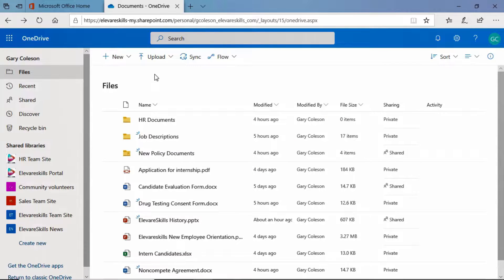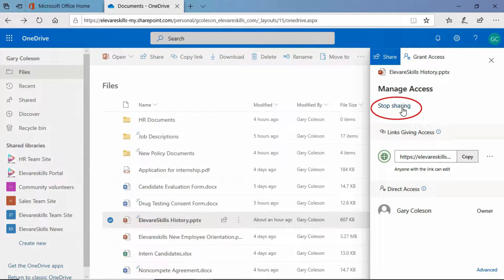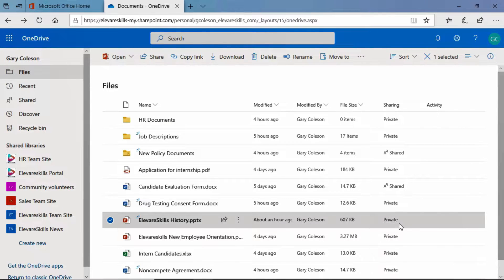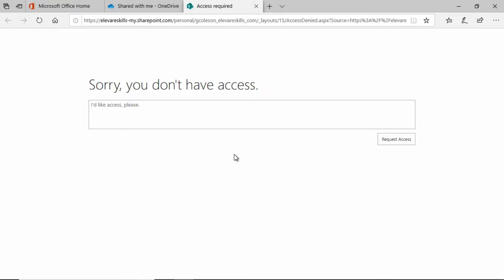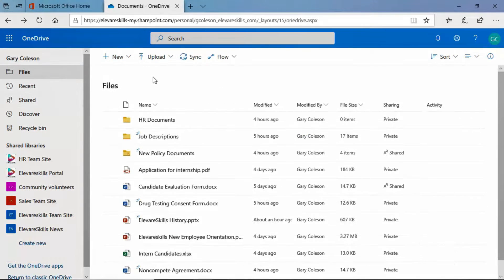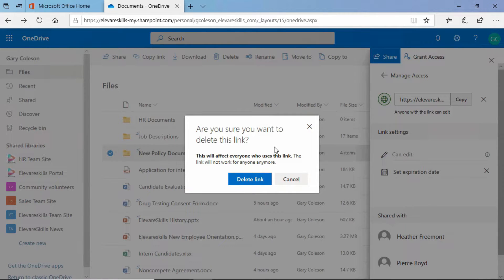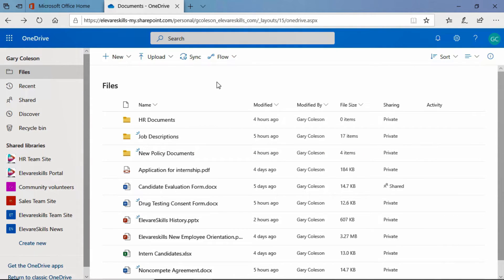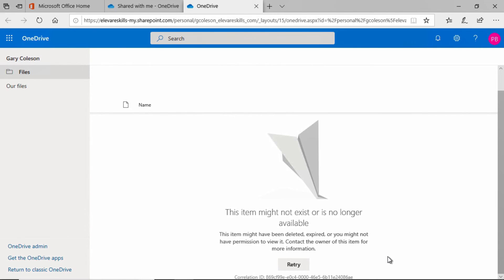8: OneDrive For Business | Stop Sharing Files and Folders | Complete Course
Thanks